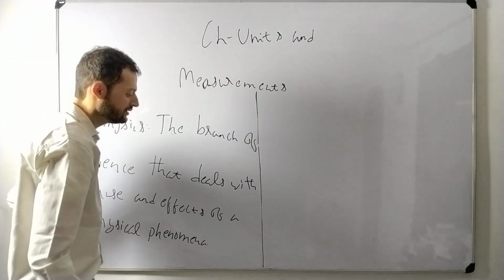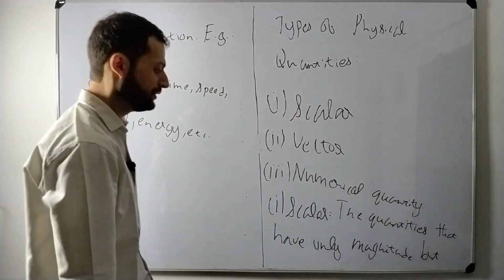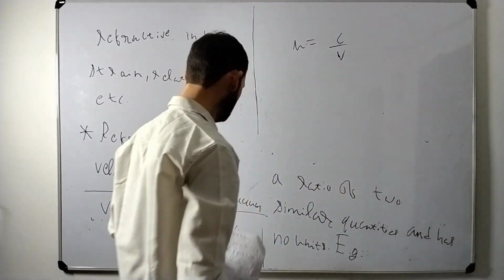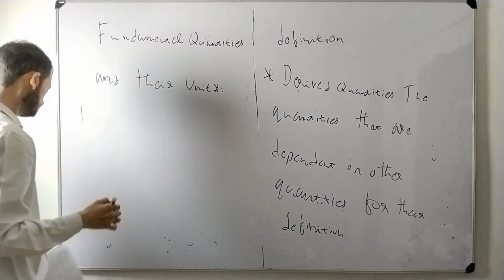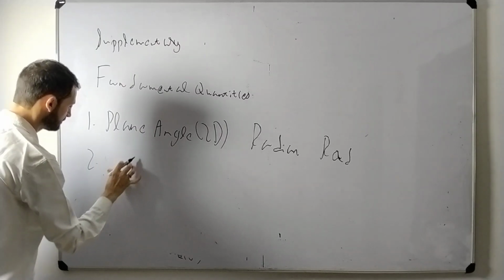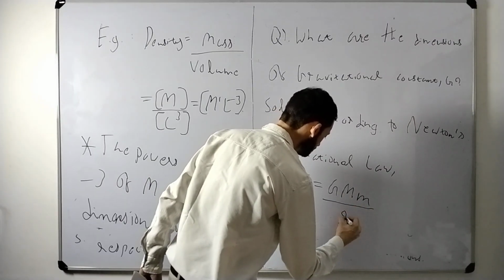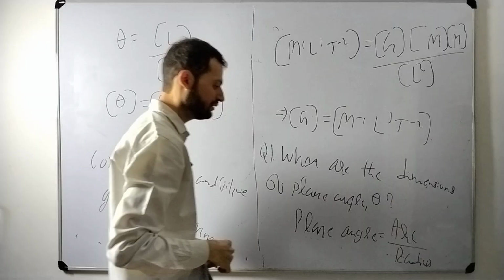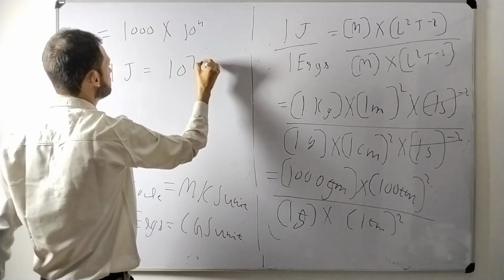Grade 11th Physics Chapter: Units and Measurements. Lec-01: Introduction to Physics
Greetings, everyone!!! The aim of this channel is to deliver Grade 11th and Grade 12th Physics lectures, which basically target the audience of students who are preparing for IPhO(Physics Olympiad), IIT JEE(Physics) and NEET(Physics).
The mode of conduct of lectures would be in English completely. The channel(with your blessings) will go to higher Physics.
I will be grateful for any monetary help you provide me for my channel to grow. Please forgive me for my mistakes.
May God bless Us All